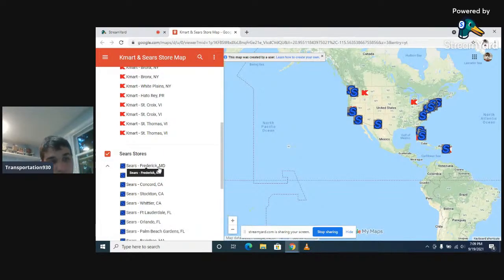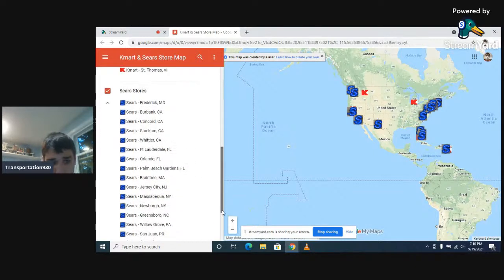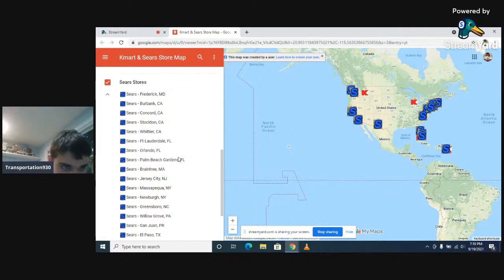Sunday Evening Livestream